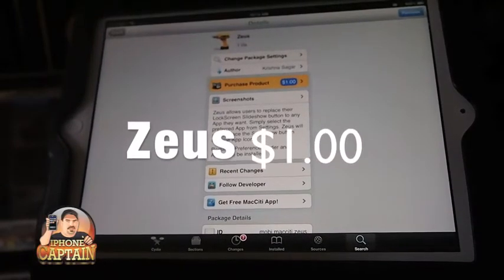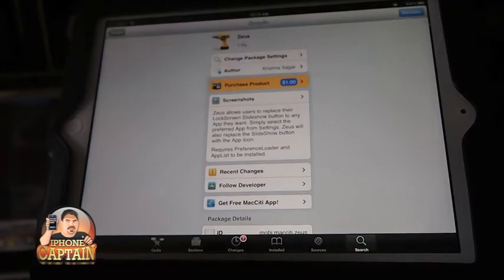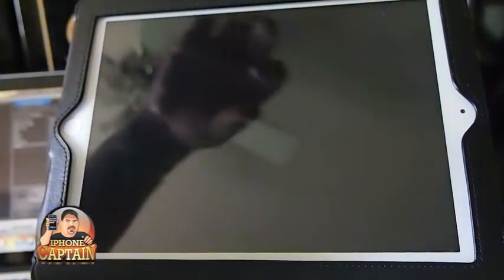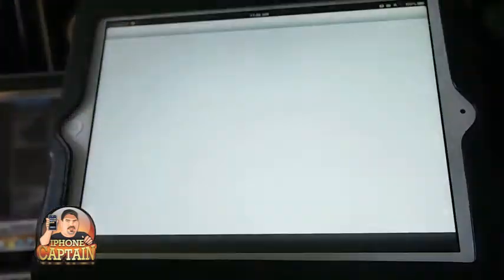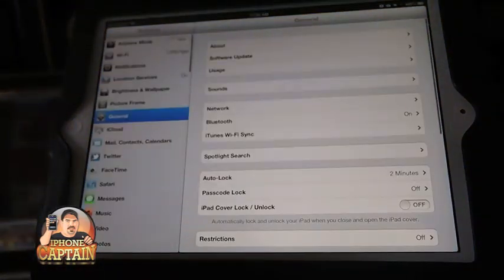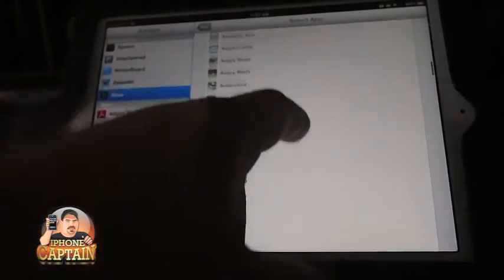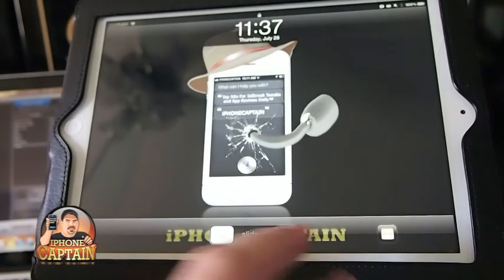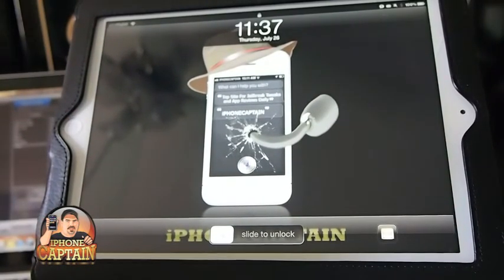Zeus Cydia Tweak $1: Add Any Favorite App iCon To Lockscreen Slider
Zeus Cydia Tweak: Add Any Favorite App iCon To Lockscreen Slider

Please support the site or channel by using the app store here.  You may also use the Paypal button in the sidebar to make a donation.  The smallest $1 donations will help so don't think you must donate large amounts or nothing.  We are trying to compete with large sites which have the funds to purchase the top of the line cameras and computers.  So help us provide the best content we can for you, the viewer.